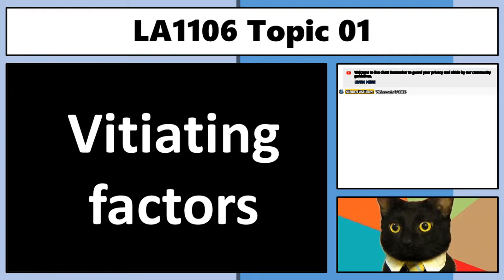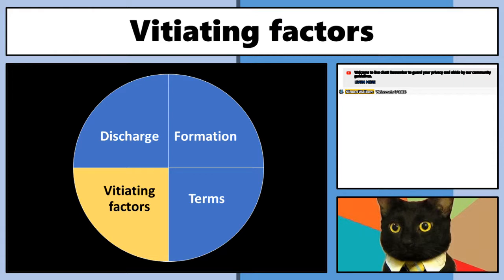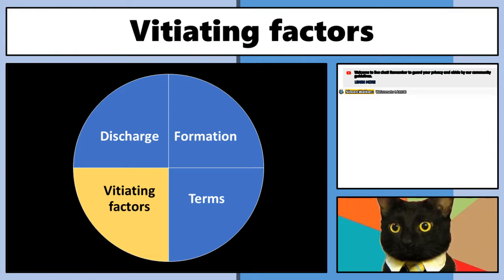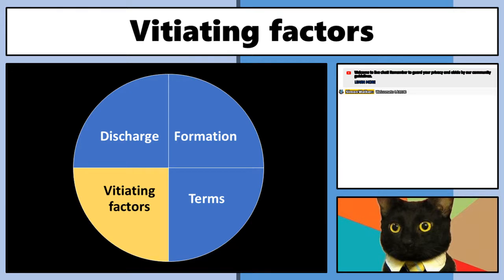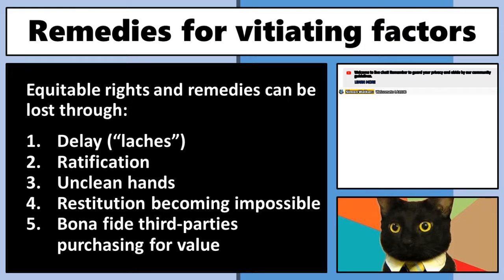LA1106 Vitiating Factors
Live stream of the seminar for Contract Law 2